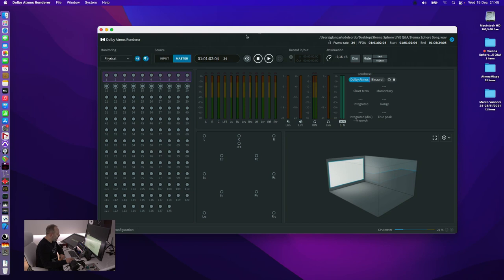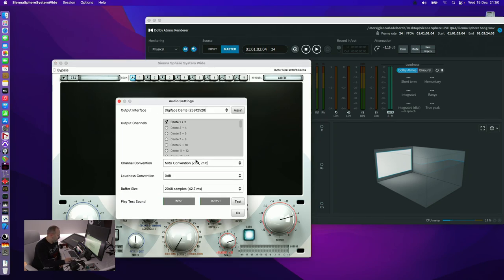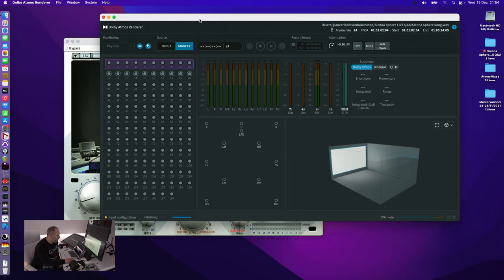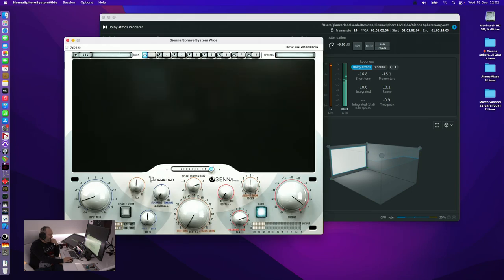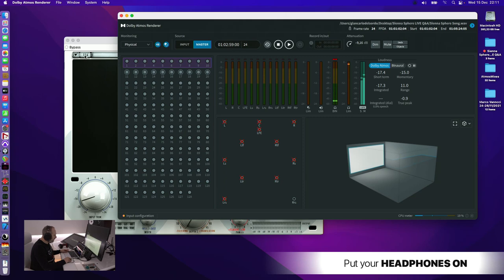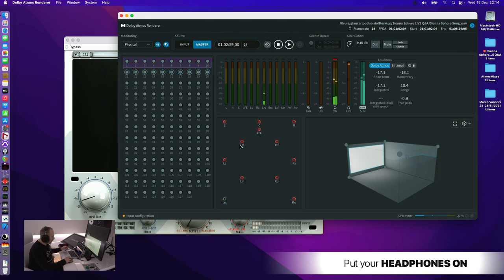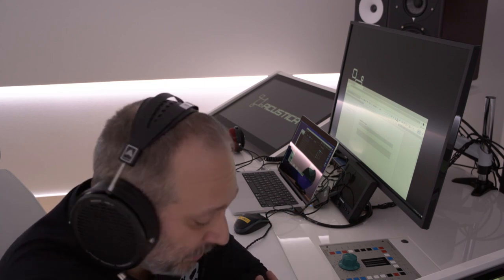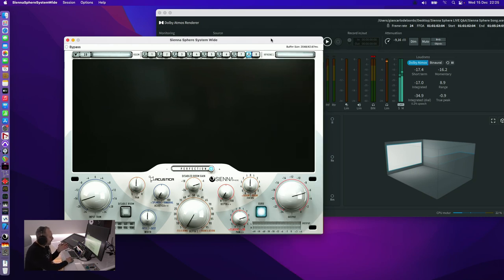THE IMMERSIVE AUDIO EXPERIENCE WITH SIENNA SPHERE | Live Streaming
Facebook Live Streaming by Giancarlo del Sordo, CEO

🕘 December 15, 2021 – 9 pm CET on Acustica Audio Lovers – Official Community

Giancarlo talking about Sienna Sphere answer questions live.